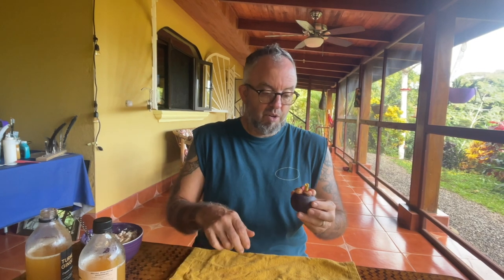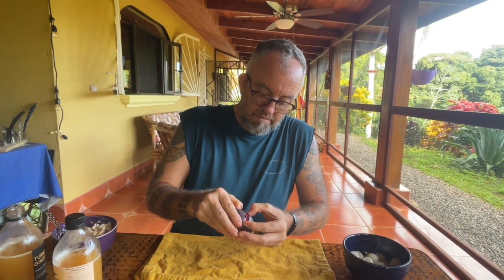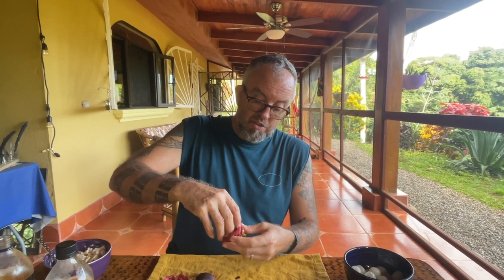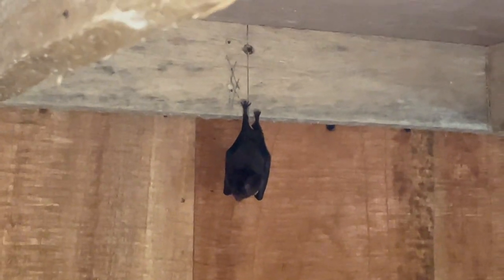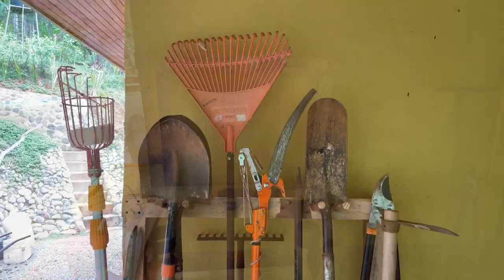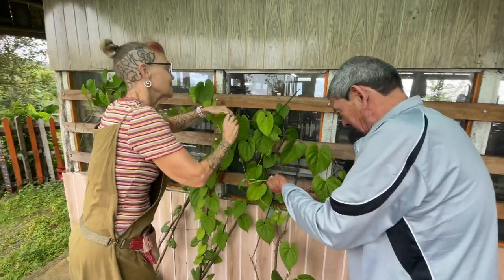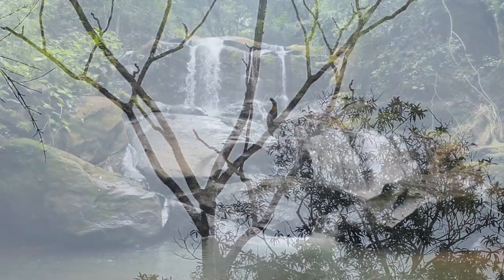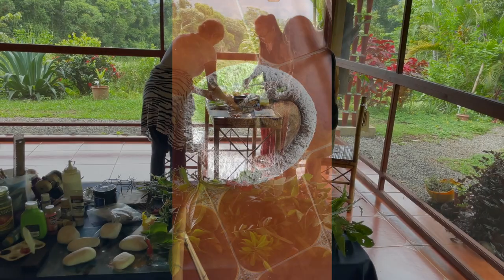a great visit and some art projects too!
a fun week in 'el nido'. and a few fun videos!
thank you for coming along!